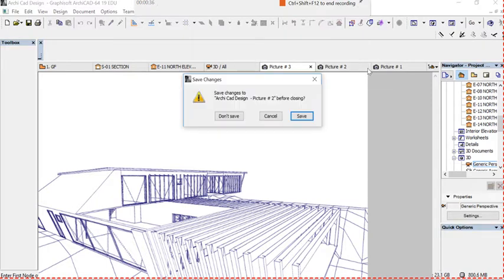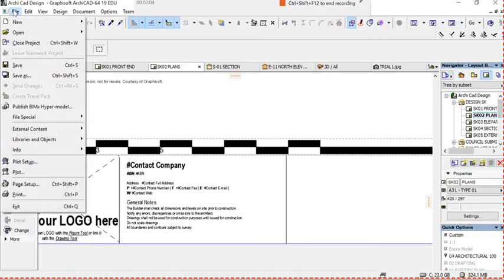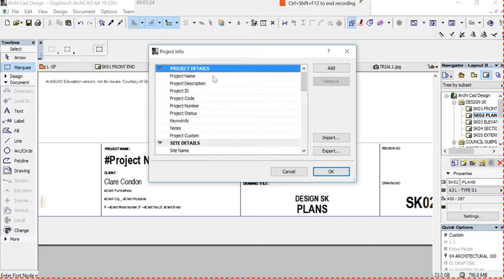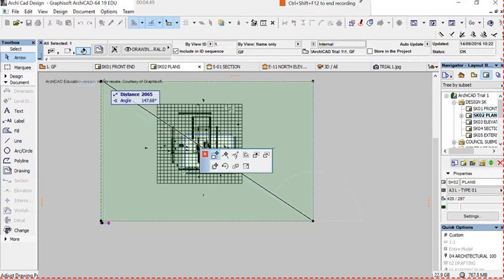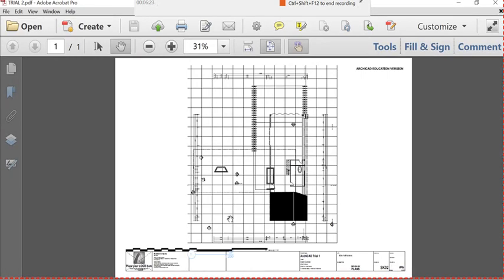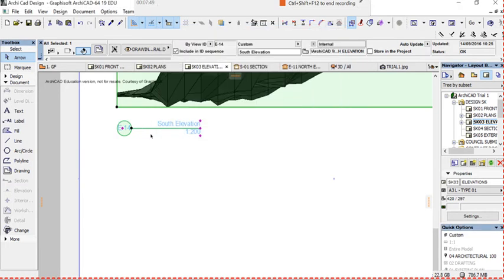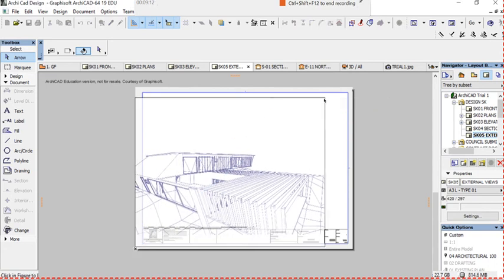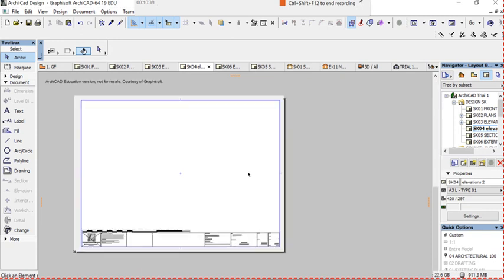ArchiCAD Tutorial 7 Creating working drawings from ArchiCAD models PART 2